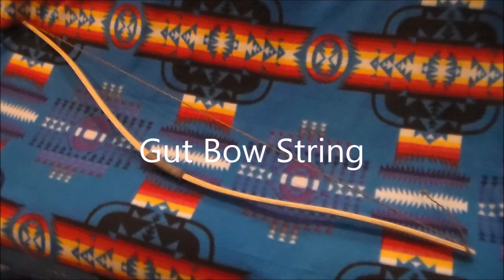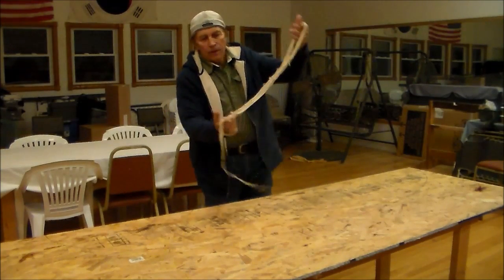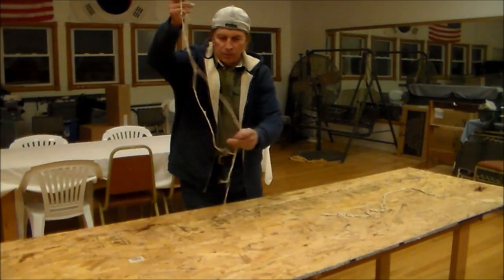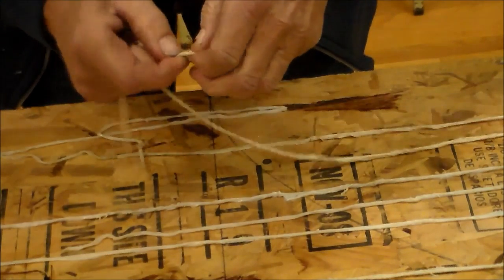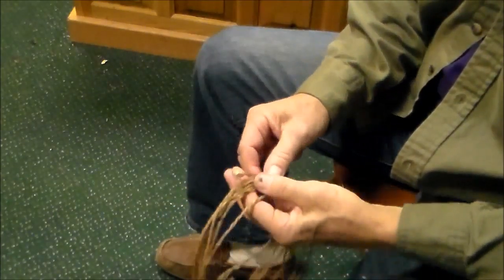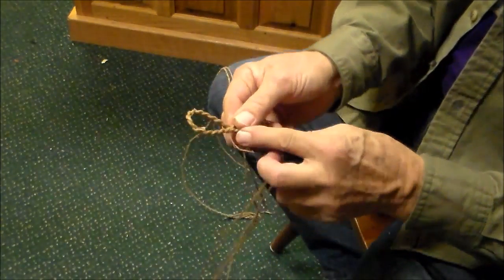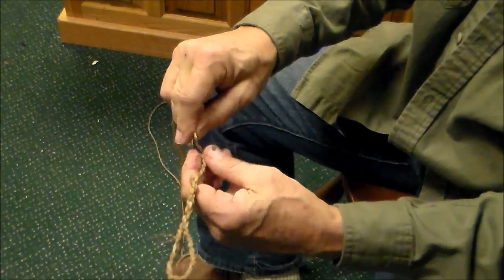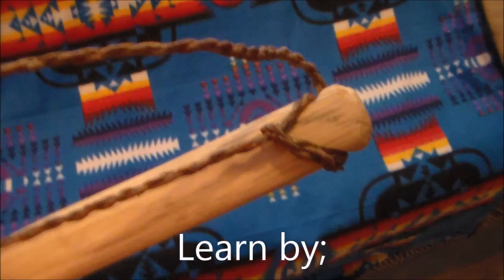Gut Bow String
How to make a bow string from animal intestine. The Gut String.